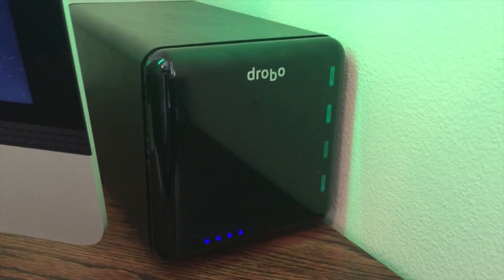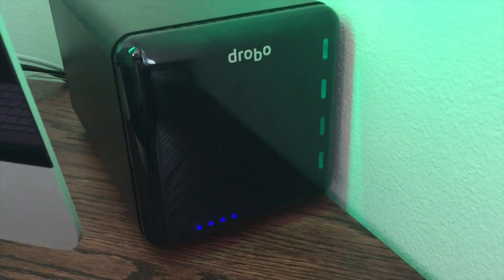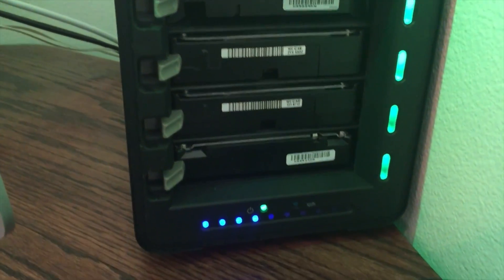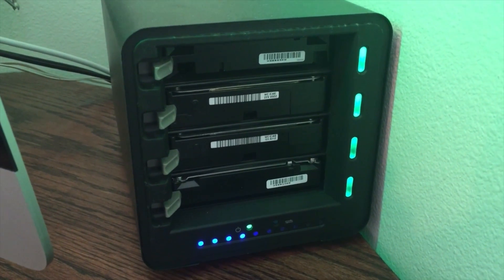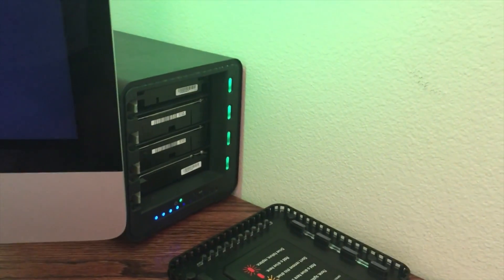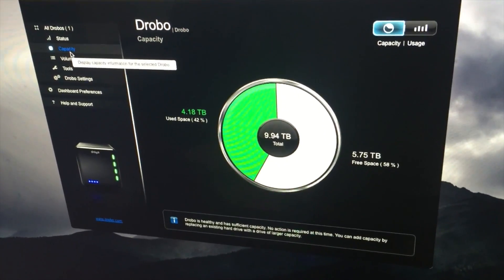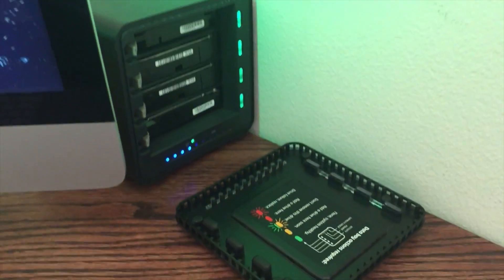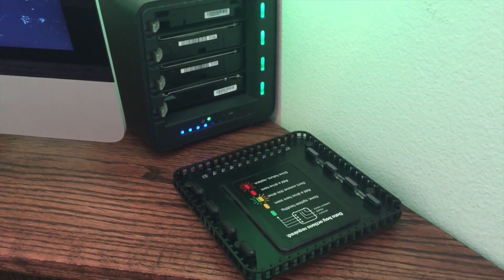Review of the Data Robotics Gen 3 Drobo, 4 Bay. 1080P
Data Robotics Gen 3 Drobo, 4 Bay